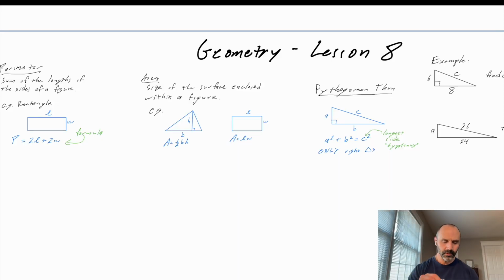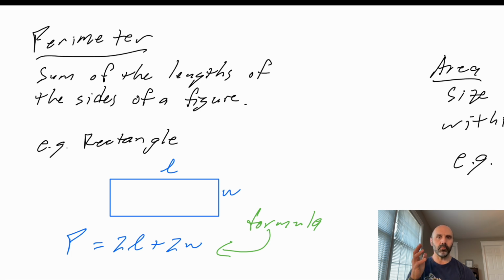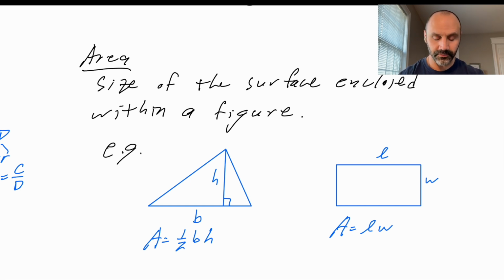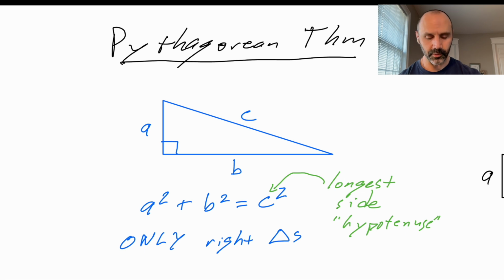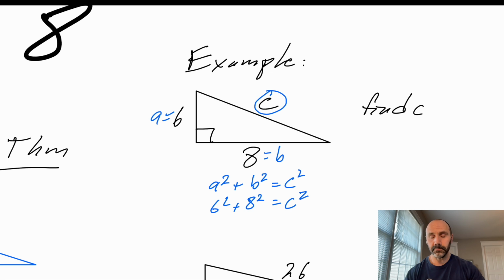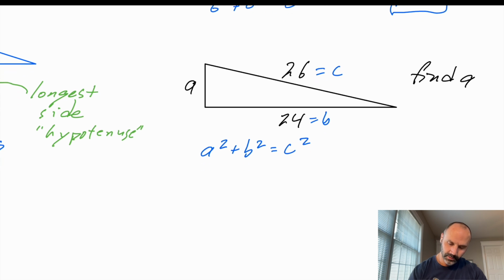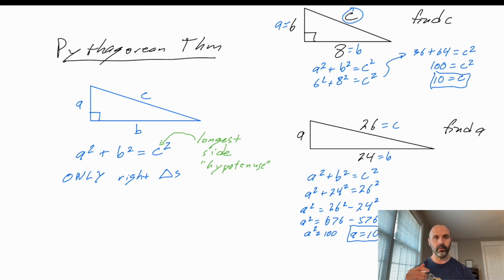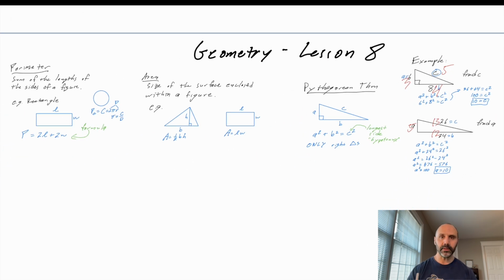Geometry Lesson 8 - Perimeter, Area and the Pythagorean Theorem - Saxon 8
In this lesson we investigate a few formulas: perimeter, area and the pythagorean theorem.